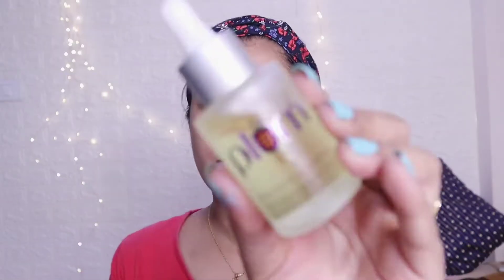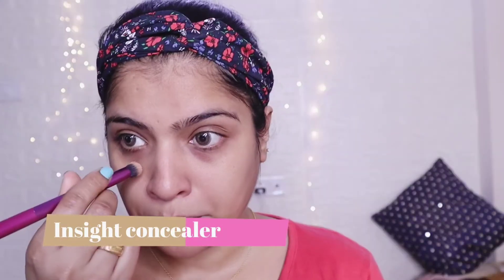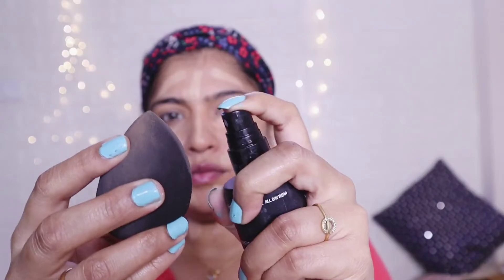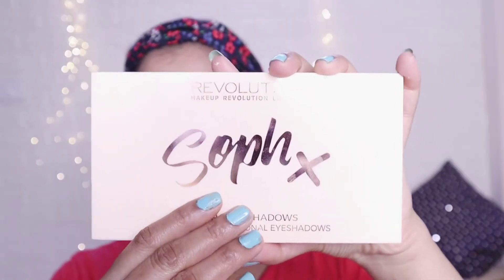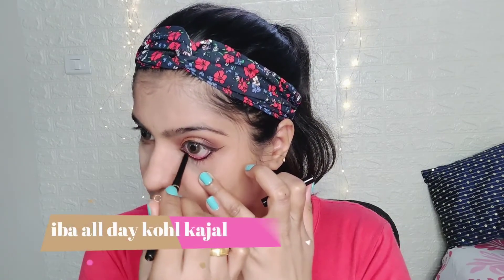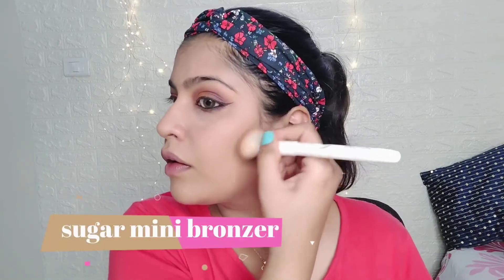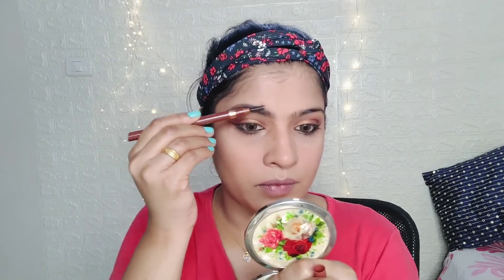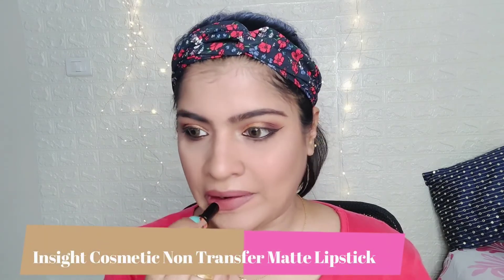ഏതു ഡ്രസ്സിലും സുന്ദരി ആവാൻ സിംപിൾ elegant Makeup Look കണ്ടാലോ| Makeup look Malayalam|beauty tips.